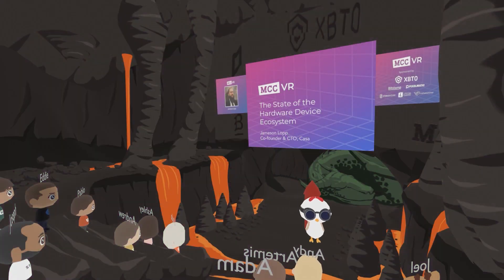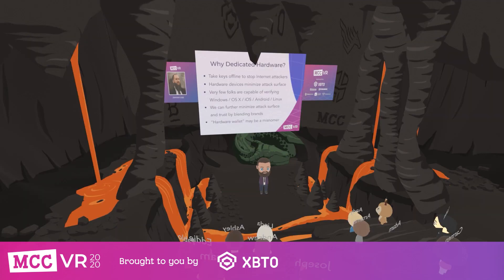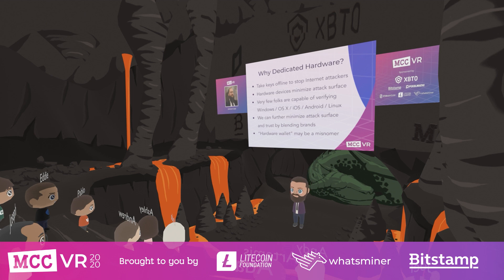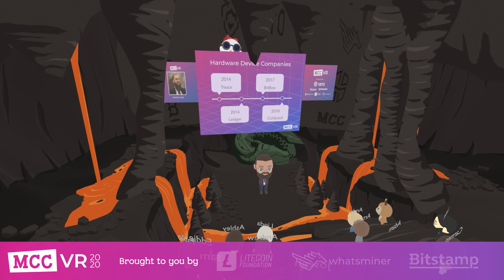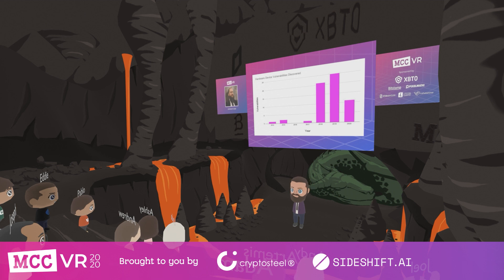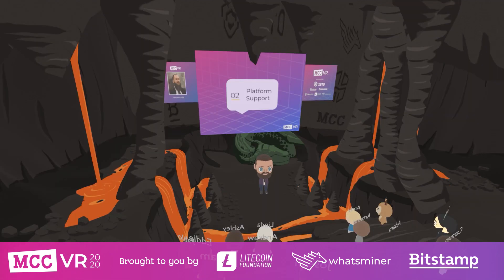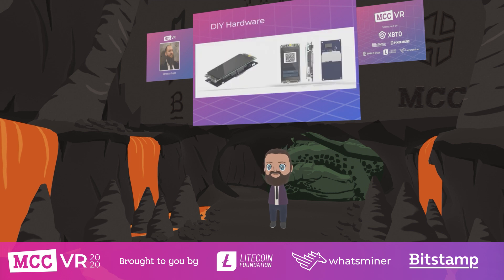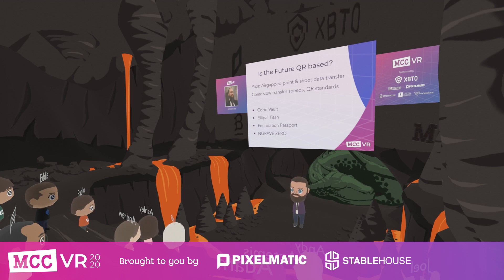MCCVR 2020: Jameson Lopp - The State of the Hardware Device Ecosystem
Casa CTO and BTC Times editor Jameson Lopp talks about the ecosystem surrounding Bitcoin hardware wallets.